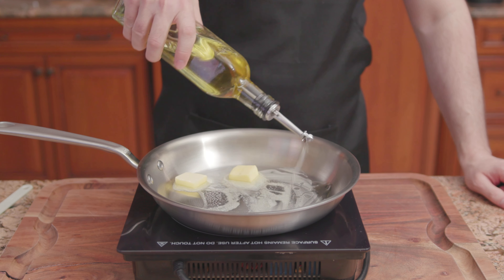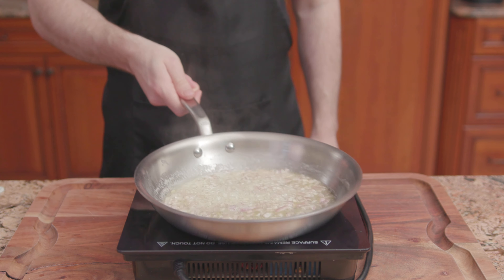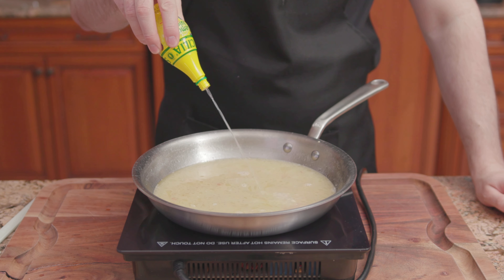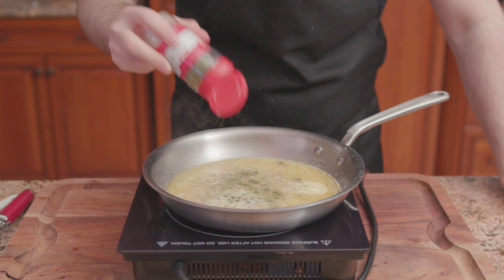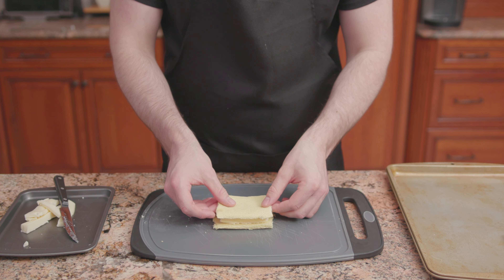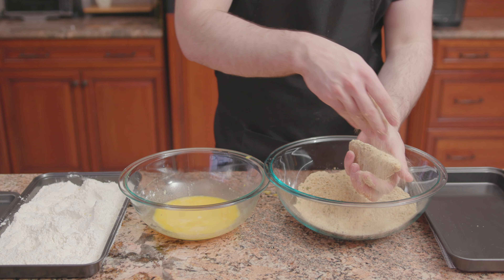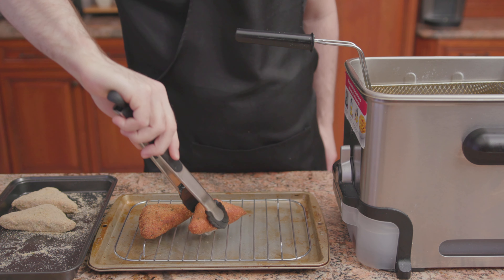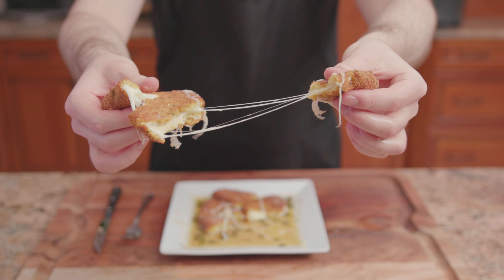Mozzarella En Carrozza: The Italian-American Appetizer You Need to Try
Learn how to make mozzarella en carrozza in a Francese sauce from start to finish.

INGREDIENTS:

FRANCESE SAUCE
- 4 tablespoons unsalted butter, separated in half
- Olive oil
- 1 shallot
- 1 teaspoon sugar
- 1-2 teaspoons garlic
- 1/4 cup white cooking wine
- 1 cup chicken broth
- Lemon juice
- 1-2 teaspoons capers
- Parsley

MOZZARELLA EN CARROZZA
- 4 slices white bread
- 2 slices mozzarella cheese (1/2 inch thick)
- All-purpose flour
- Eggs
- Seasoned bread crumbs

ADDITIONAL
- Vegetable oil (for frying)
- Parmesan cheese (for finishing)